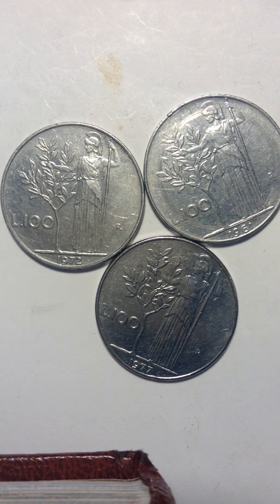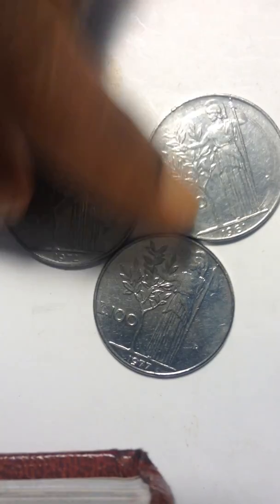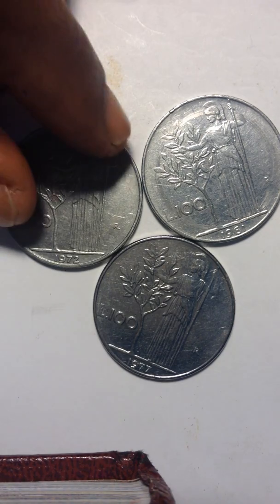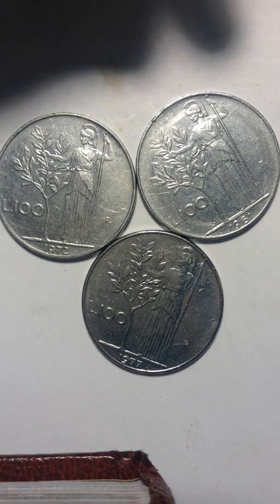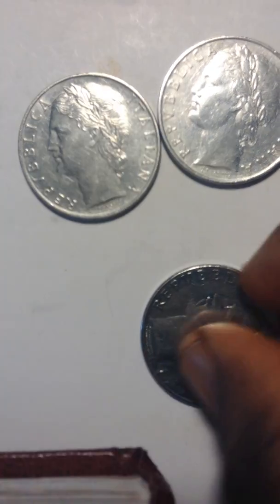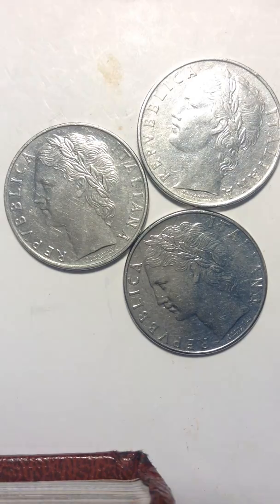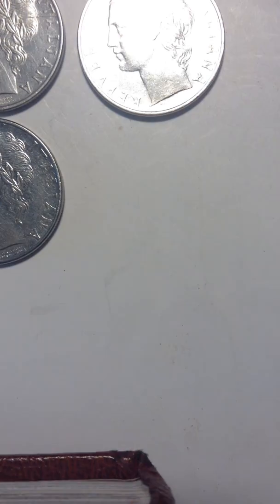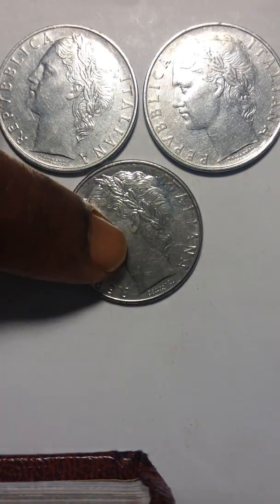Italianate coin 1961 -1972-1977 before Europe Coin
Italianate coincidence